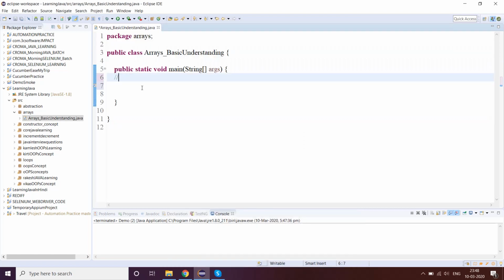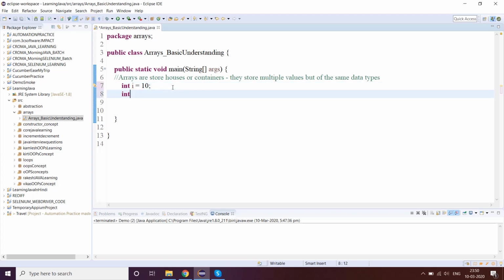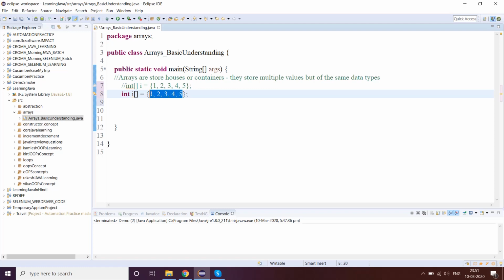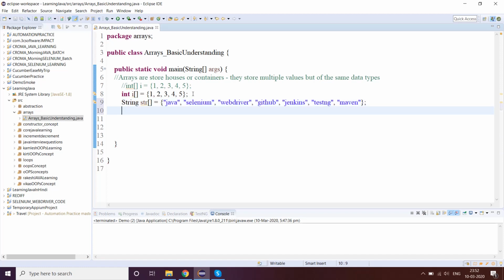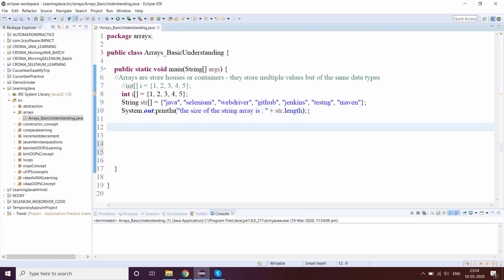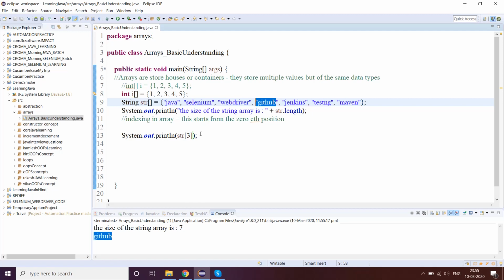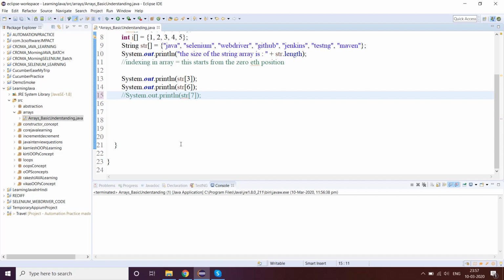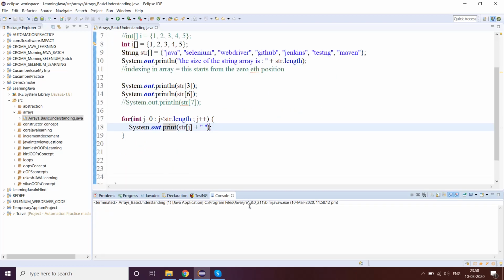Arrays in Java (Basic Understanding)